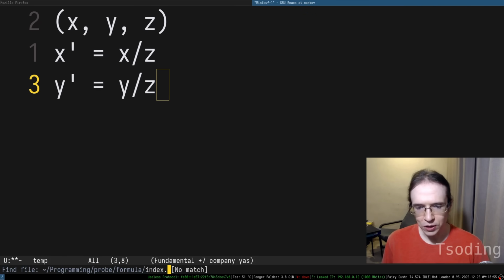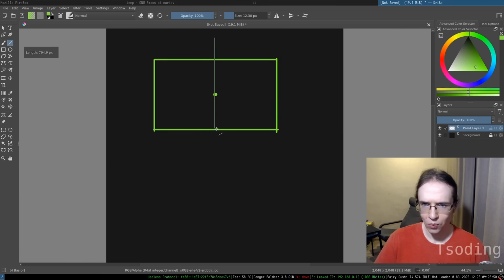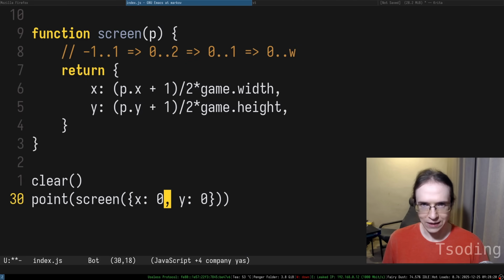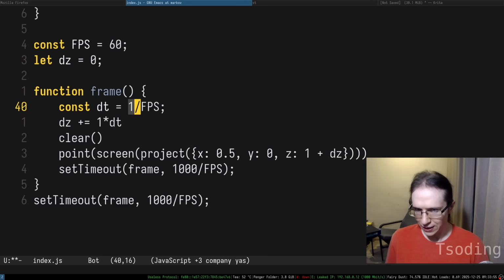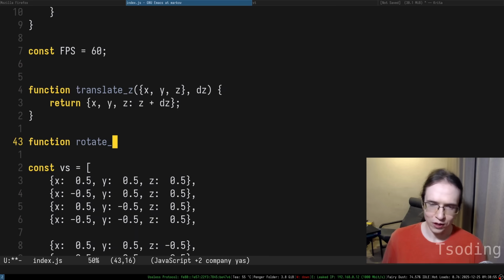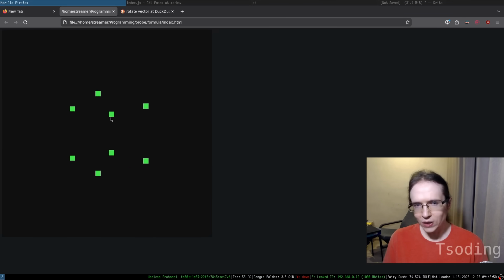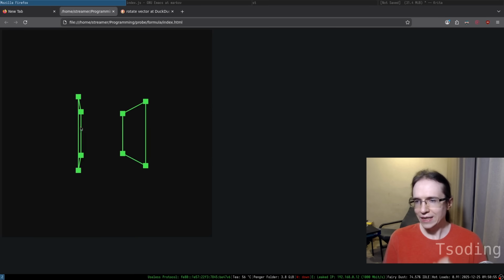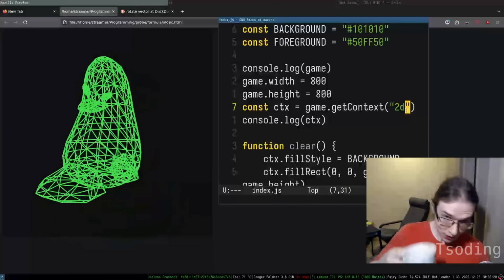One Formula That Demystifies 3D Graphics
Chapters:
- 00:00 - Intro
- 00:41 - HTML Canvas
- 03:20 - Screen Coordinates
- 06:34 - 3D projection
- 08:04 - Z Translation
- 11:33 - XZ Rotation
- 14:16 - Wireframe
- 17:46 - Why does it even work?
- 19:25 - Penger
- 19:54 - Outro